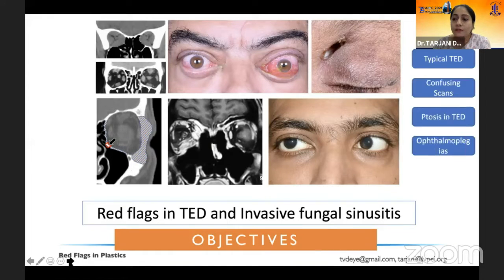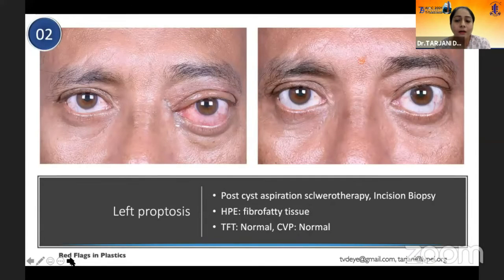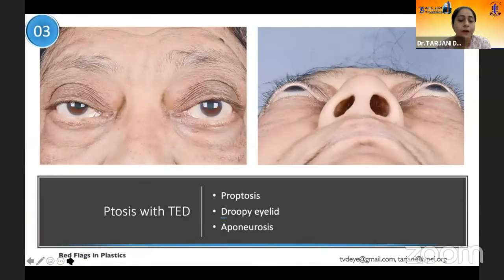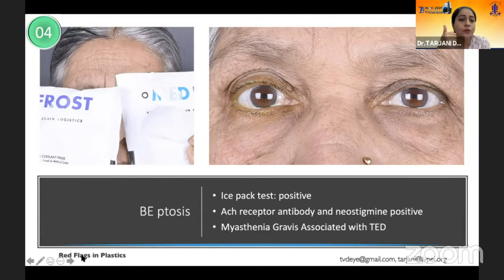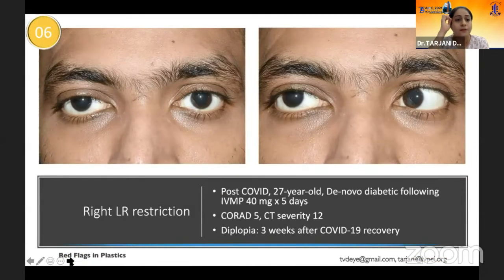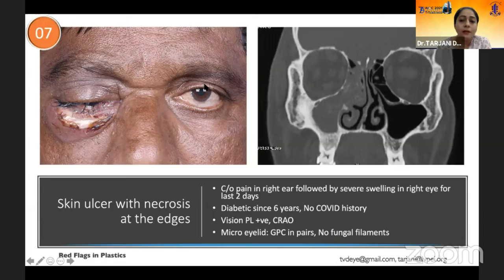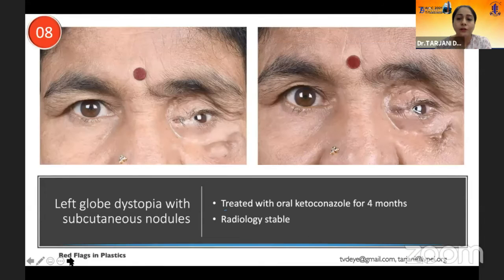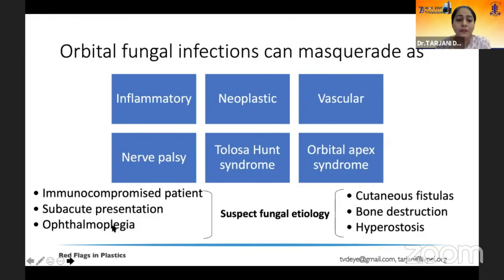AIOC2021- IC462 - Topic - Dr.TARJANI DAVE